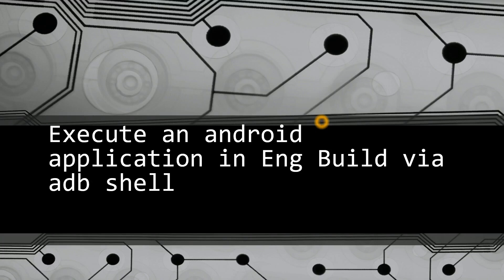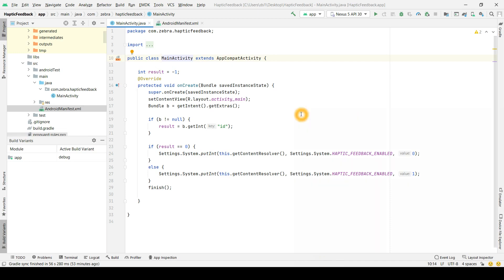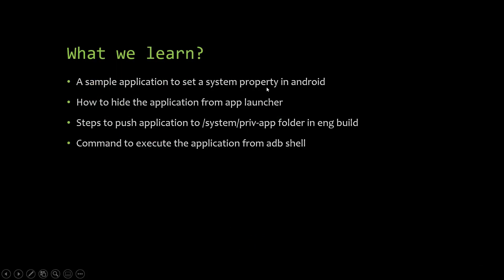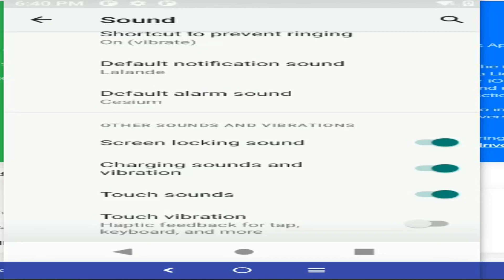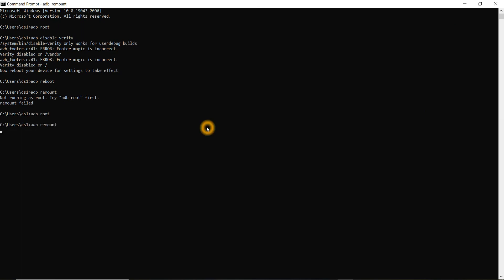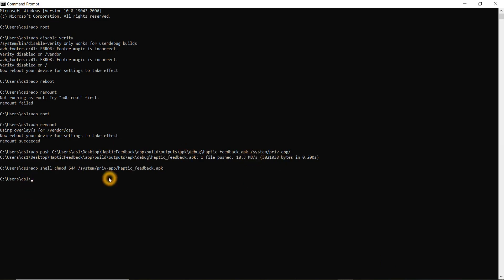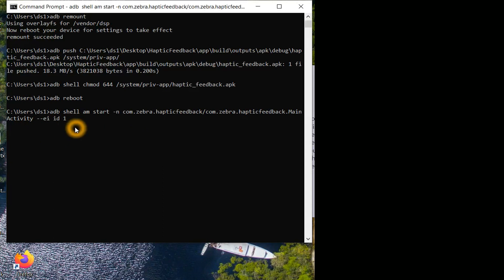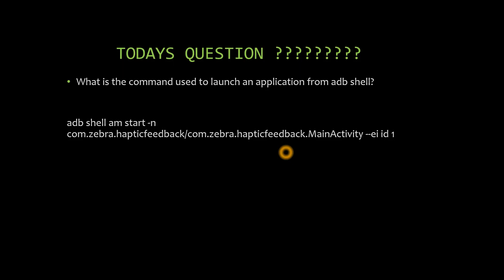Android Framework- Make an android application as System application and launch application via adb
Hi All,

In this video I explain how to write a sample application as system application which changes settings features and also I have explained how to launch these apps without UI via adb shell